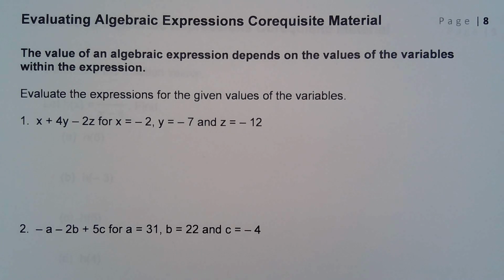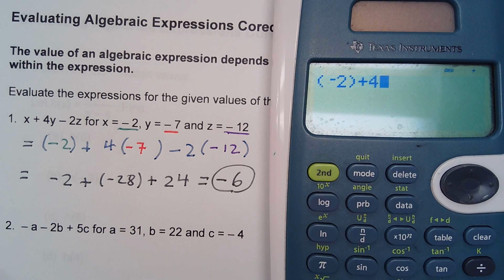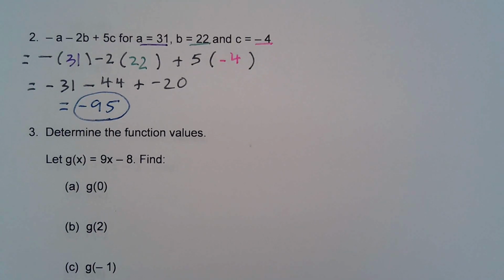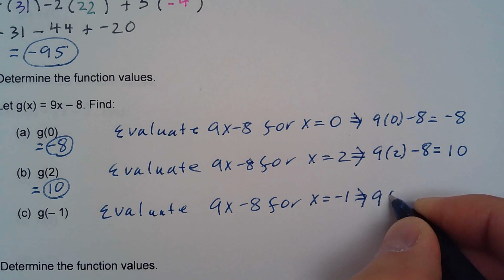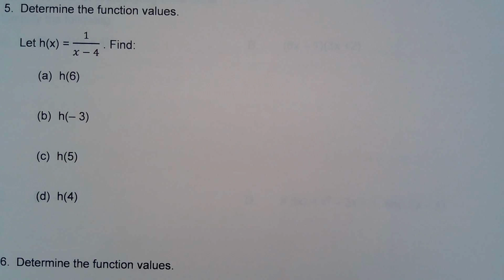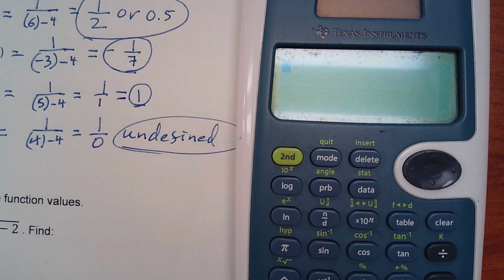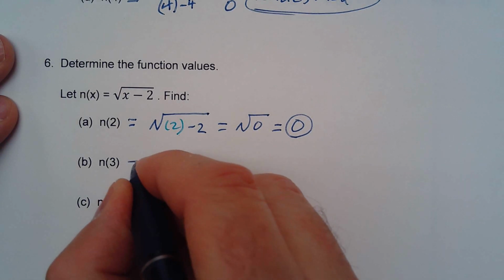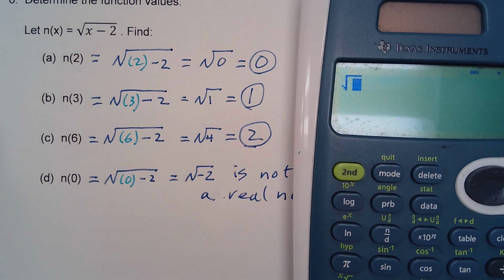Section 5.3 Pre-Req. Evaluating Expressions